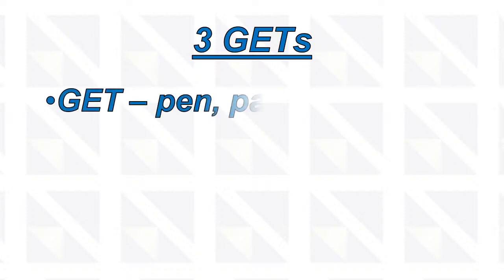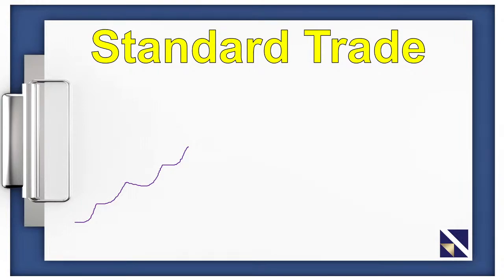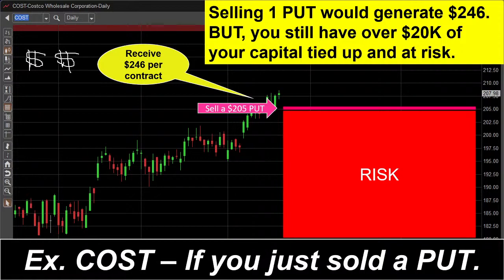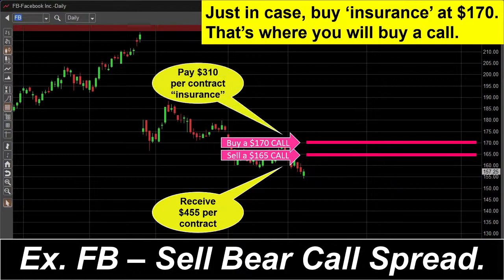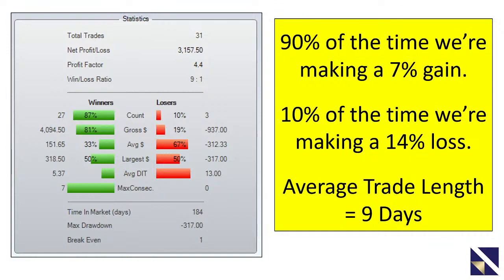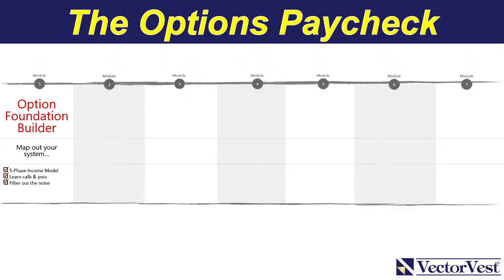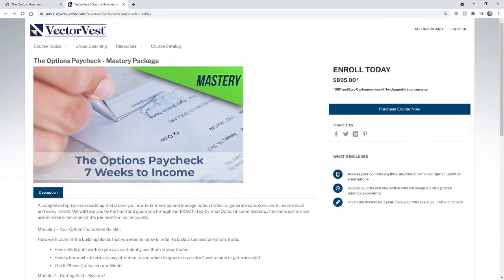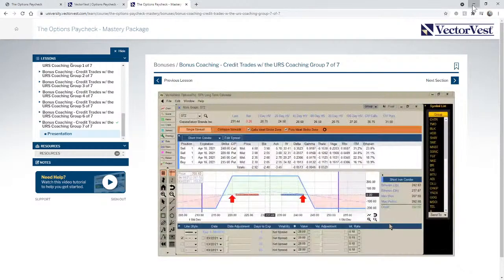How to Generate Income Using Credit Spreads - A Complete Guide | VectorVest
In this webinar, you’ll learn:
• How to get paid in a rising OR falling market
• Step-by-Step how to trade a Credit Spread
• How to correctly set up a high probability Credit Spread

This webinar is for you if you are looking for ways to take advantage of using the flexibility of options to get paid in a rising or falling market.